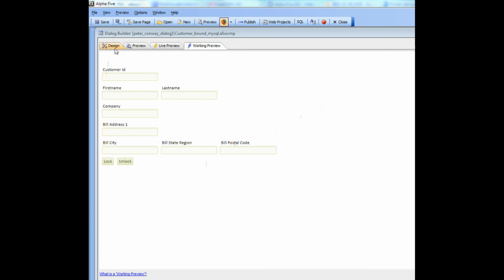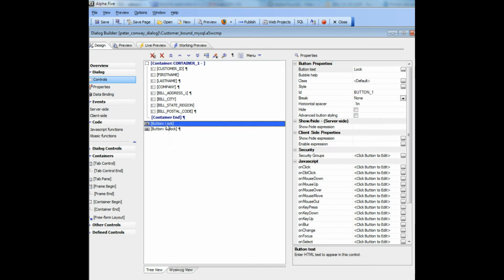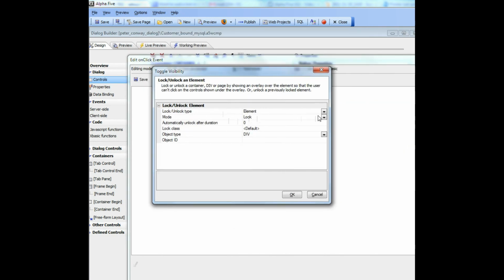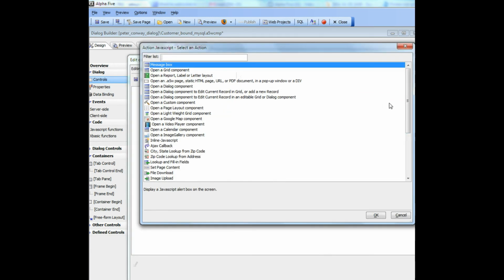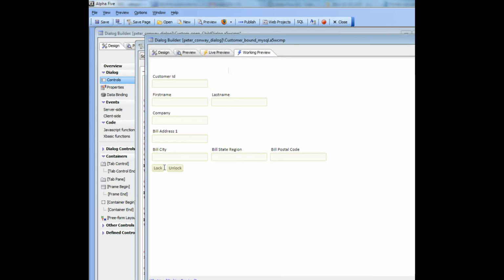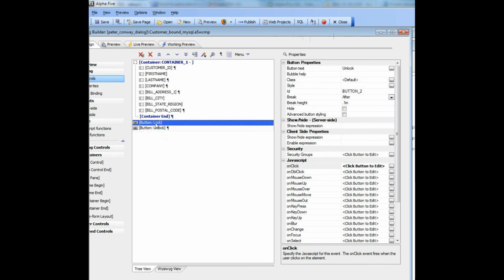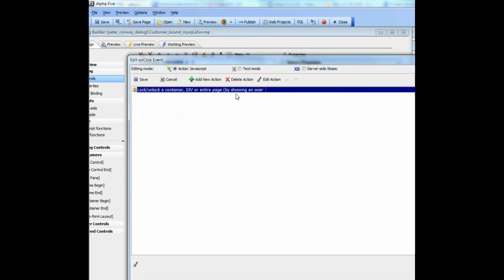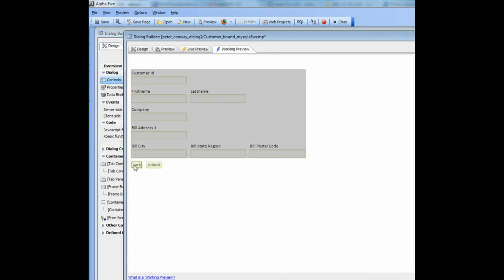V11 Using Action Javascript to Lock the Page or a Portion of the Page During an Ajax Callback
D27 Alpha Five v11 Locking controls on a component

A common requirement in Ajax applications is to 'lock' the screen, or a portion of the screen, for the duration of the callback. This prevents the user from performing some action that is not appropriate during a callback. A transparent overlay is displayed over the screen or element to 'lock' it.
In this video we show how you can use Action Javascript to lock either the entire screen, or a portion of the screen.
Note: The video shows how this is done in a Dialog component, but the technique applies equally well to a Grid component.